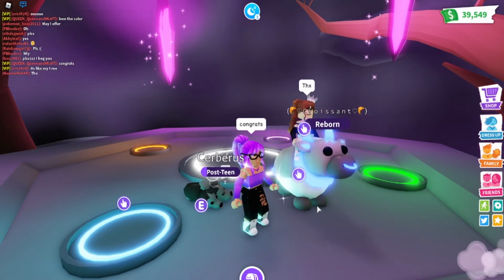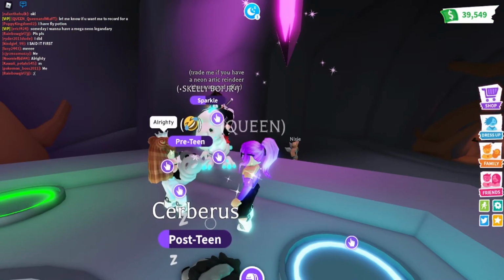NOOMIE'S NEON METAL OX...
THANK U NOOMIE FOR LETTING US WATCH U ADD ANOTHER MEMBER TO UR ADOPT ME PET FAMILY. CONGRATS. AND THANK U ERIC FOR BEING IN THE VID